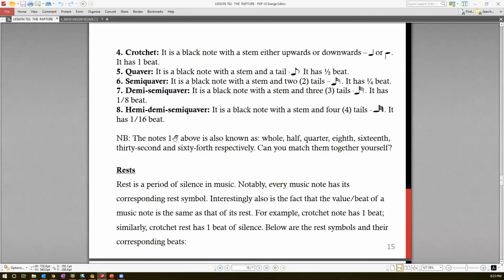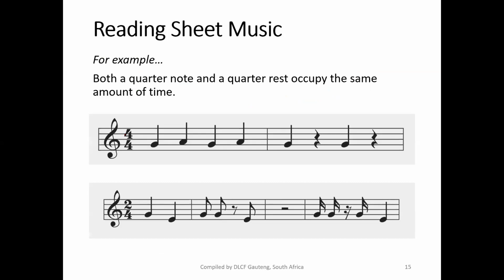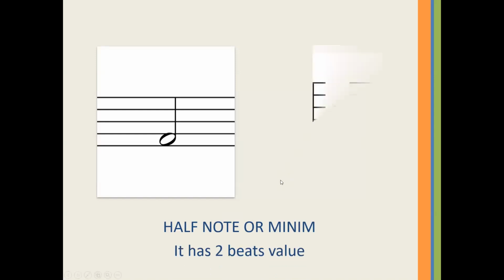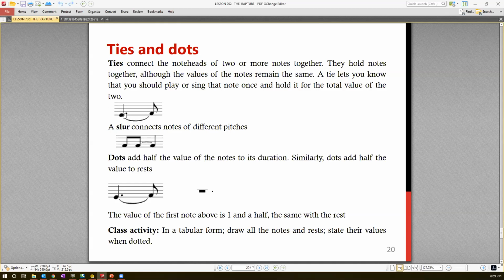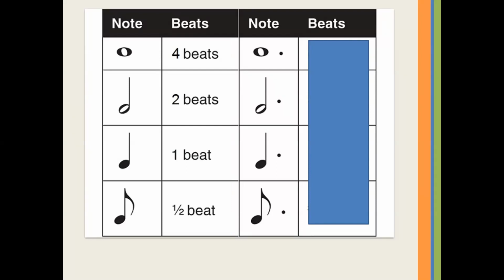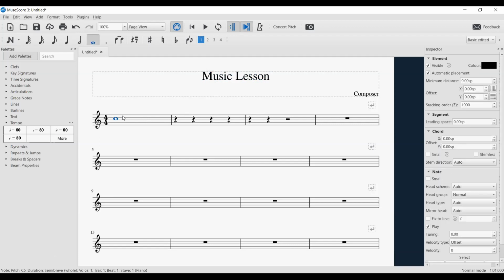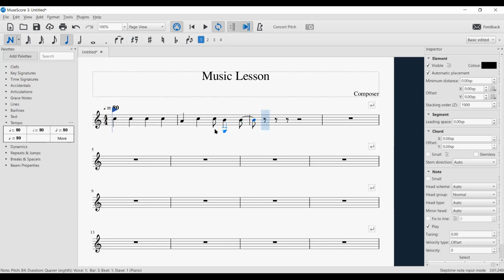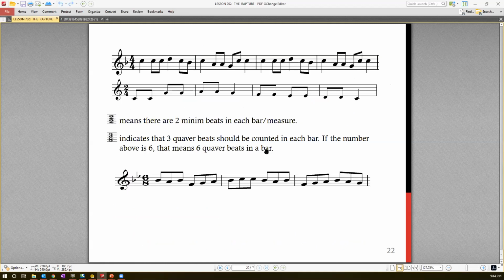Music Lesson 3 | Music Notes & Rests, Dotted Notes, Ties & Slurs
Music Training for Youth Choir (Deeper Christian Life Ministry, South Africa)